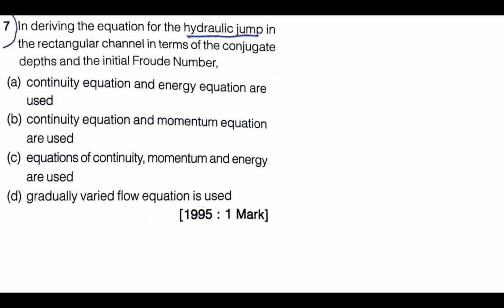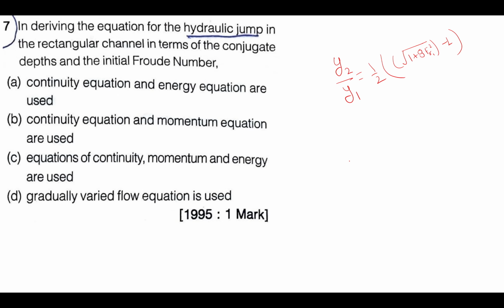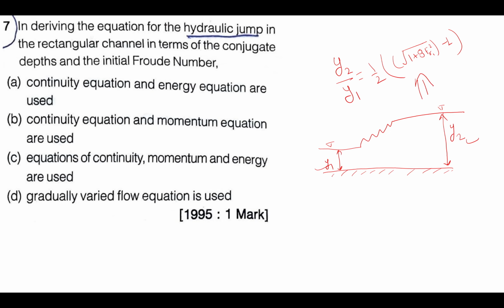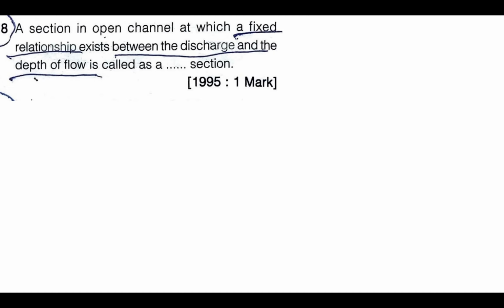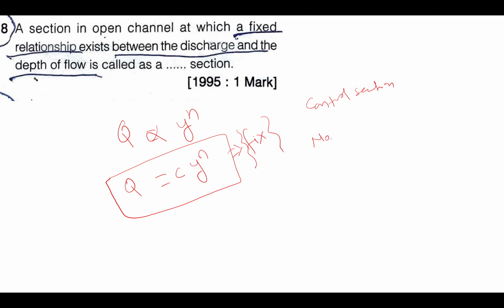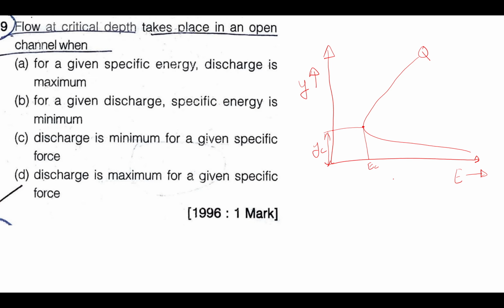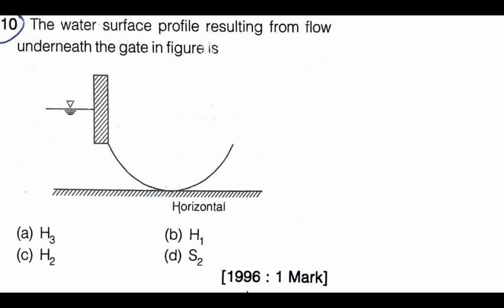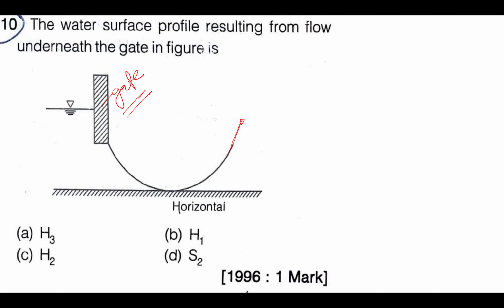gate 2025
Om Prakash Maurya
IIT Guwahati